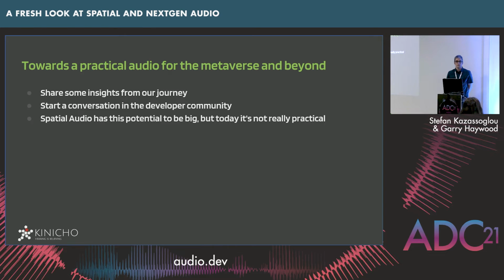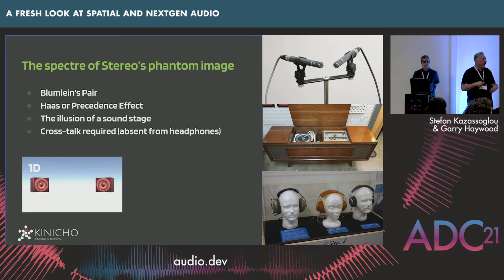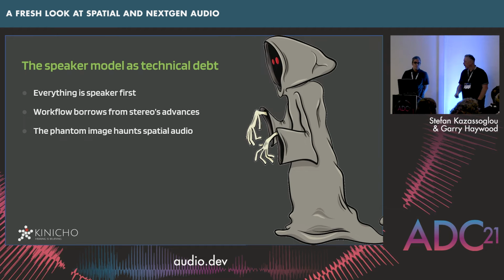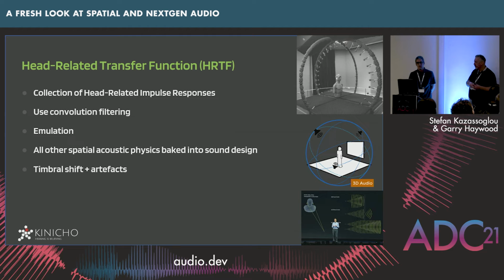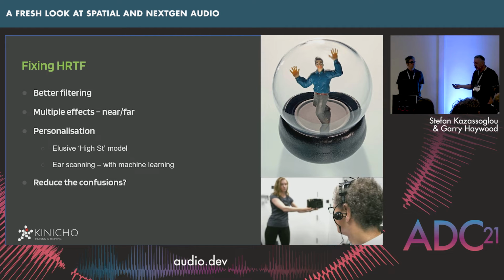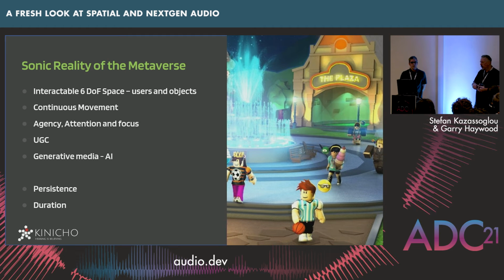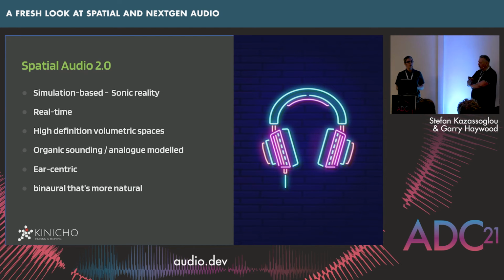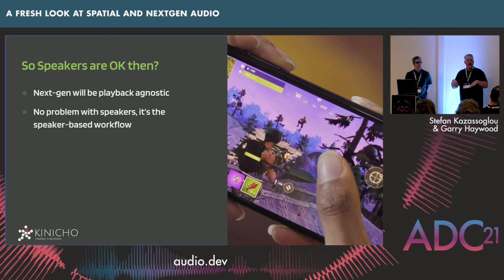A Fresh Look at Spatial and nextgen Audio - Garry Haywood & Stefan Kazassoglou - ADC21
[LINK TO SLIDES]
Spatial Audio is on the threshold of the mainstream. Many of its backers are hoping for it to challenge stereo’s dominant position as the de-facto format. Yet many challenges exist in giving spatial audio a chance. In this talk, we look at the technical challenges that need to be overcome if we’re going to deliver on the opportunities that come with making spatial audio the next chapter in audio history.

Stefan Kazassoglou
kinicho ltd
Liverpool
Stefan is an audio engineer and coder with audio post-production credits in music, cinema and art.

After graduating from LIPA in 1998 he opened the first all-digital studio in Liverpool. Later he was a founder at BinaryCell, the world’s first Surround Sound Nightclub and Studio production complex, where he designed and built the audio systems infrastructure.

He loves nothing more than solving deep problems in both production methodology and audio signal processing.

He is currently a founder and Chief Audio Research Officer at Kinicho, an early-stage start-up specialising in volumetric spatial audio.

He also plays the bass, loves chess and distance swimming.

Garry Haywood
Garry has been a coder, systems architect & consultant for over 3 decades in a range of industries.

He has also been a DJ, Music Maker and artist. He first started playing records and making music in the 1980s. He loved plugging synths and other equipment together to find out what noise they could make. He can still be found creating audio feedback loops using mobile phones and Zoom.

He is currently CEO/CTO of at Kinicho, an early-stage start-up specialising in volumetric spatial audio.